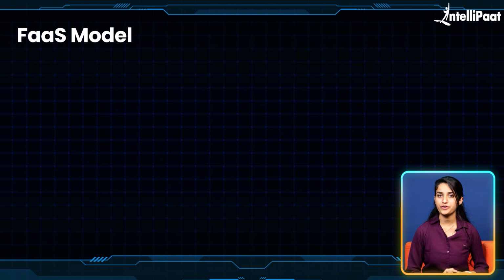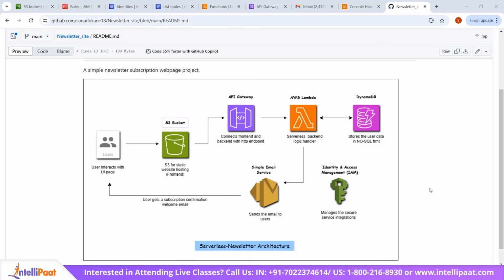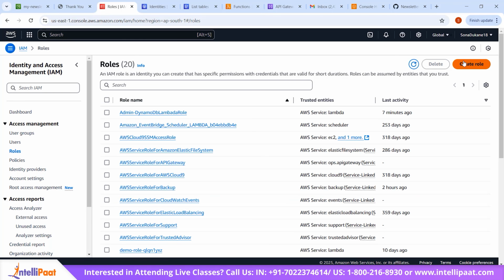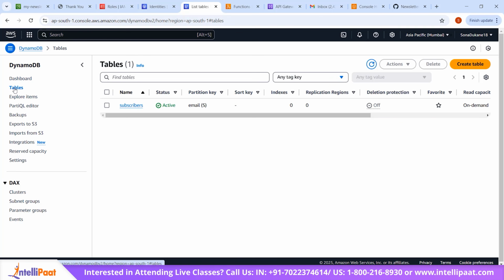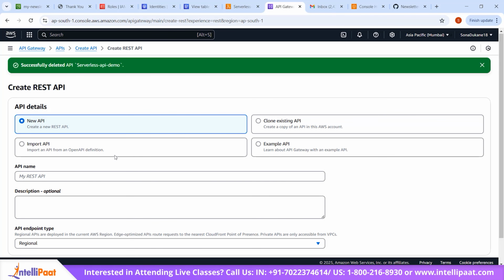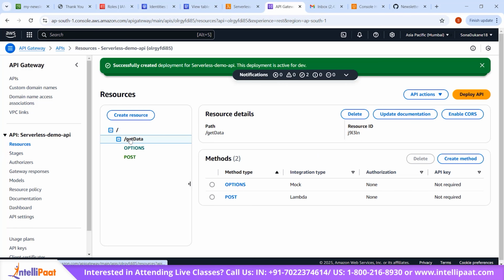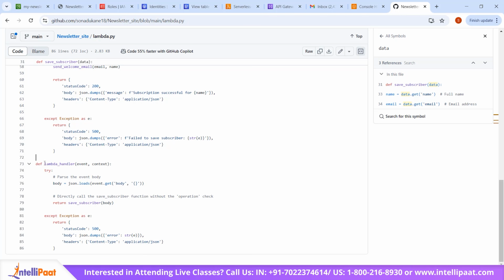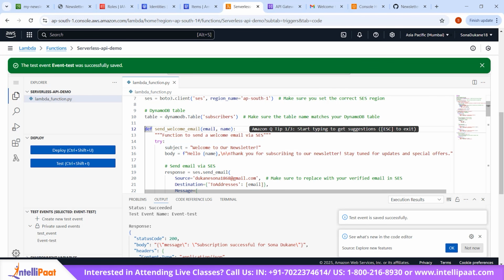🔥AWS Lambda Tutorial For Absolute Beginners | Create Your First AWS Lambda Function | Intellipaat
🔗 Access the Newsletter Subscription Webpage Project assets featured in the video, please visit this

Are you looking for a step-by-step AWS Lambda tutorial for absolute beginners? This video is the perfect starting point to understand what is AWS Lambda and how to create your first AWS Lambda function effortlessly. AWS Lambda is a serverless computing service that allows you to run code in response to events without managing servers. Through this AWS Lambda tutorial, you’ll gain hands-on experience with the AWS Lambda service, see an AWS Lambda demo, and explore real-world applications of AWS Lambda functions.

This tutorial walks you through AWS Lambda hands-on, helping you understand the process of setting up and deploying a Lambda function in AWS. You’ll also explore AWS Lambda function S3 trigger, which allows automatic execution when files are uploaded to an S3 bucket. Whether you're new to AWS Lambda for beginners or looking for an AWS Lambda project to practice, this video is packed with valuable insights.

📖 Below are the topics covered in the video on 'AWS Lambda Tutorial For Absolute Beginners':

00:40 - What is AWS Lambda?
02:45 - What is FaaS Model in Cloud Computing?
04:20 - Features of AWS Lambda
06:25 - AWS Lambda Mini-Project Architecture
09:50 - Overview of Newsletter Subscription Form UI
Project Execution:
10:36 - Configuring the IAM Role for Lambda
13:03 - Setting Up Email Service with AWS SES
15:10 - Creating a Database with AWS DynamoDB
16:46 - Creating a Lambda Function
19:18 - Creating a REST API with API Gateway
24:10 - Lambda Function Code Explanation
27:58 - Adding Triggers to Lambda
29:30 - Testing the Lambda Function

🔥 FAQs on AWS Lambda

1. What is AWS Lambda and how does it work?
AWS Lambda is a serverless compute service that automatically scales and executes code based on incoming requests. In this AWS Lambda tutorial, we cover the fundamentals of AWS Lambda service and how it helps build efficient applications.

2. How to create your first AWS Lambda function?
This AWS Lambda tutorial for absolute beginners provides a complete guide to creating your first AWS Lambda function, from writing the code to deploying it in the AWS environment.

3. What is Amazon Lambda used for?
Amazon Lambda is widely used for serverless computing, handling backend processes, and integrating with AWS services like API Gateway and DynamoDB. This AWS Lambda hands-on tutorial explains how AWS Lambda functions simplify cloud computing.

4. What is an AWS Lambda function S3 trigger?
An AWS Lambda function S3 trigger is used to process events when a file is uploaded to an S3 bucket. This video includes an AWS Lambda demo to showcase this functionality.

5. How does AWS Lambda compare to traditional servers?
AWS Lambda eliminates the need for server management, providing a cost-effective and scalable solution. In this AWS Lambda tutorial, we discuss the key advantages of AWS Lambda implementation.

By the end of this AWS Lambda tutorial for absolute beginners, you’ll have a complete understanding of AWS Lambda hands-on concepts, be able to create your first AWS Lambda function, and explore use cases such as AWS Lambda function S3 trigger and AWS Lambda serverless computing.

In this AWS training Course, you will learn Cloud Computing and AWS from top AWS industry experts. It will also prepare you for the AWS Solutions Architect Certification Exam.

☑️The entire course is aligned with the official AWS Solution Architect Exam.
☑️The entire course contains hands-on experience on all the services required to clear the AWS Certification exam.
☑️Multiple case studies are included that are aligned with industry oriented scenarios.

👉🏼 36 Hrs Instructor-Led Training
👉🏼 Intellipaat AWS Certification
👉🏼 Job Assistance

✅ Cloud Computing & AWS Basics
✅ Load Balancing, Autoscaling & DNS
✅ AWS Networking & VPC
✅ AWS Storage Services
✅ Database Services
✅ Serverless, Automation & Configuration Management
✅ AWS Cloud Migration